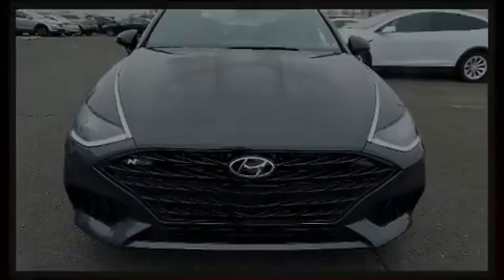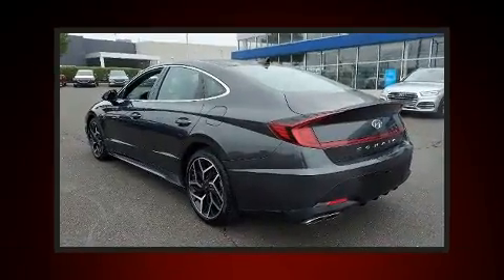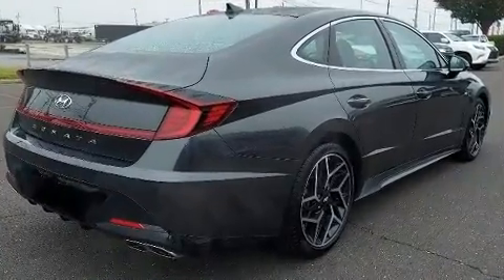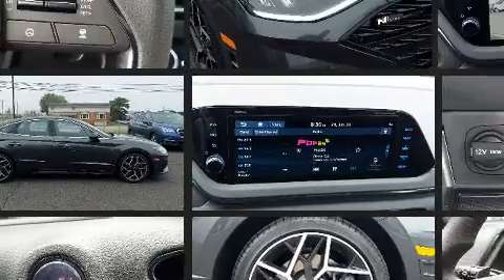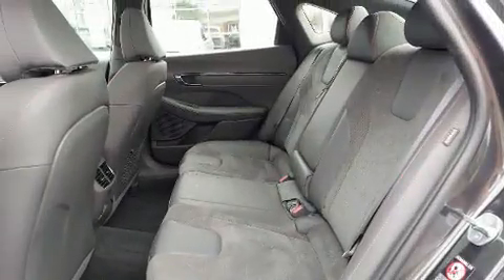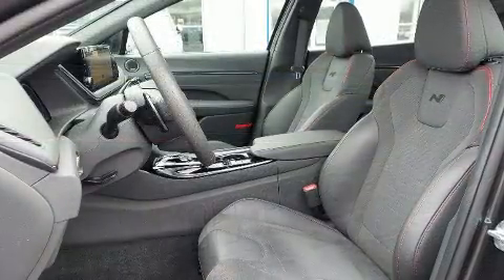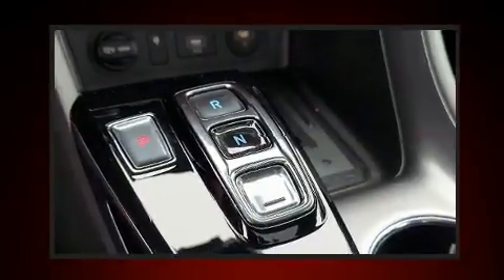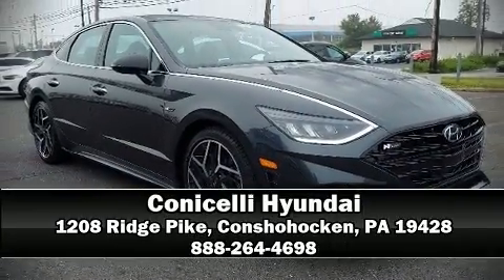2021 Hyundai Sonata N Line in Conshohocken, PA 19428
Conicelli Hyundai
1208 Ridge Pike

Familiarize yourself with the 2021 Hyundai Sonata. This 4 door, 5 passenger sedan still has fewer than 5,000 miles! Smooth gearshifts are achieved thanks to the efficient 4 cylinder engine, and for added security, dynamic Stability Control supplements the drivetrain. Turbocharger technology provides forced air induction, enhancing performance while preserving fuel economy. All of the premium features expected of a Hyundai are offered, including: variably intermittent wipers, a built-in garage door transmitter, heated seats, fully automatic headlights, turn signal indicator mirrors, power windows, and cruise control. Features such as automatic climate control and leather upholstery prove that economical transportation does not need to be sparsely equipped. For drivers who enjoy the natural environment, a power moon roof allows an infusion of fresh air. Audio features include an AM/FM radio, steering wheel mounted audio controls, and 12 speakers, providing excellent sound throughout the cabin. Hyundai also prioritized safety and security by including: dual front impact airbags, front and rear side impact airbags, traction control, brake assist, a panic alarm, an emergency communication system, and 4 wheel disc brakes with ABS. This vehicle has achieved Certified Pre-Owned status, by passing Hyundai's comprehensive certification process, including a rigorous 150 point inspection! Come down to our dealership, you'll get a great vehicle at a great price, with the experience and dedication of our whole team behind you.